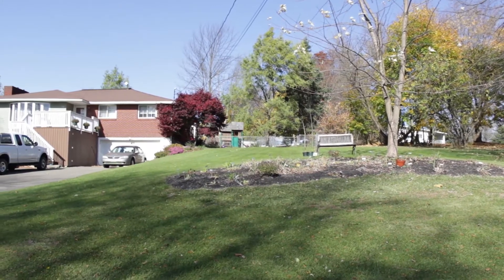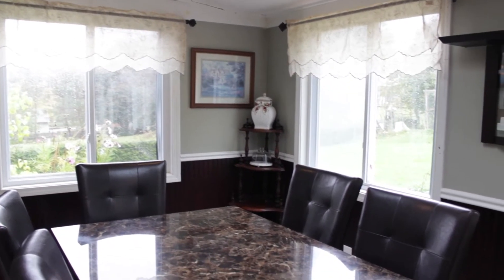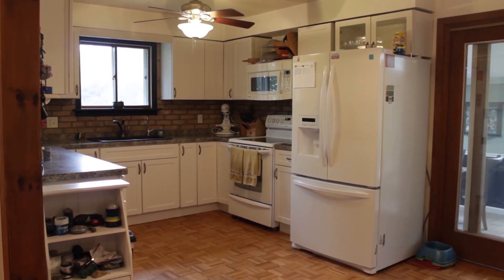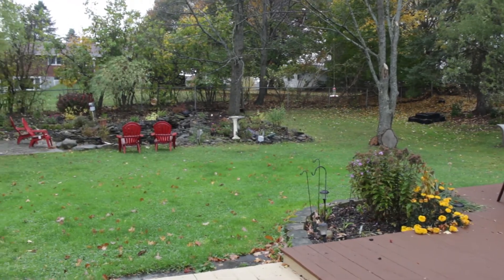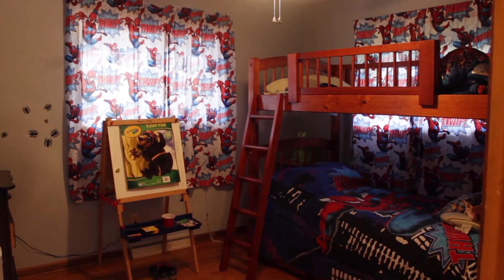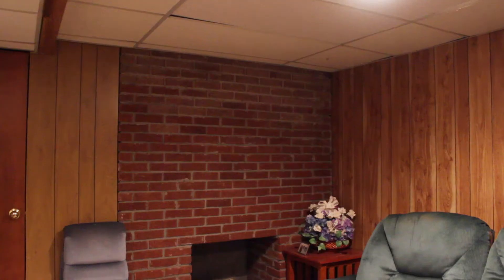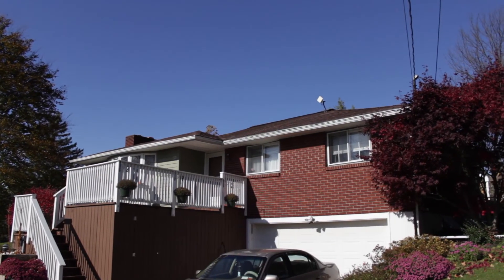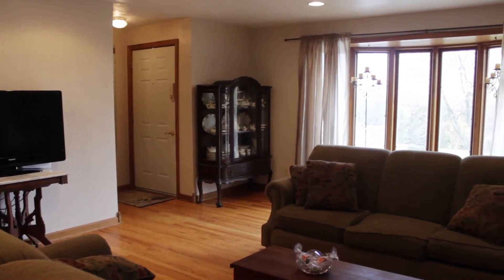53 Palmer Road, Binghamton, NY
Listed by
Penny Pelletier & Connie Kelley
Lic R.E. Salespersons in NY